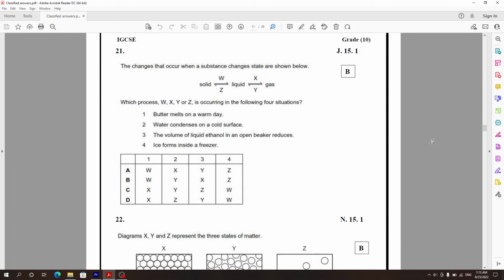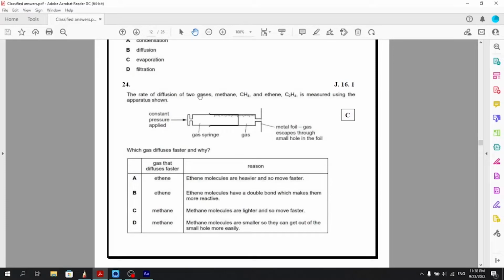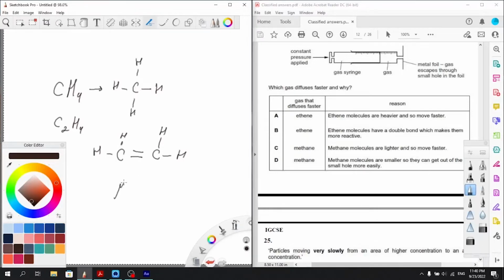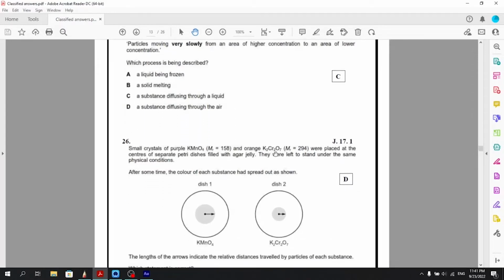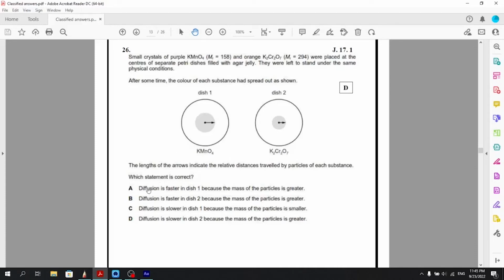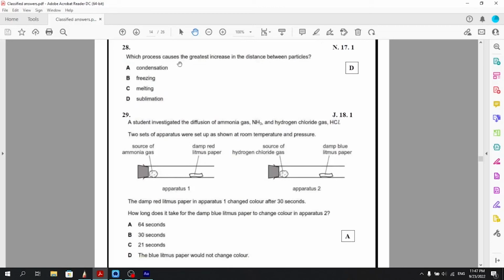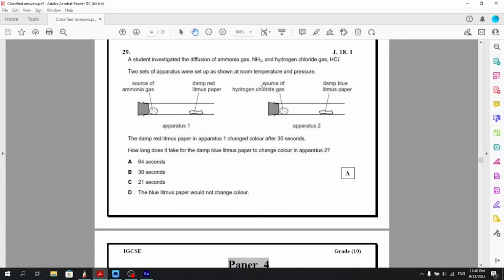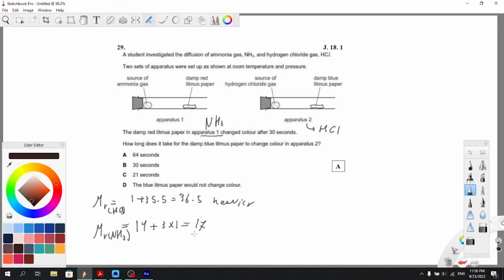Chapter 1- Paper 2 Classified (part 3) | Chemistry IGCSE 0620, 0971 | Year 10 Ol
Our telegram Channel for questions and live sessions:
Answering more paper 2 classified questions on Chapter 1: The Particulate Nature Of Matter.